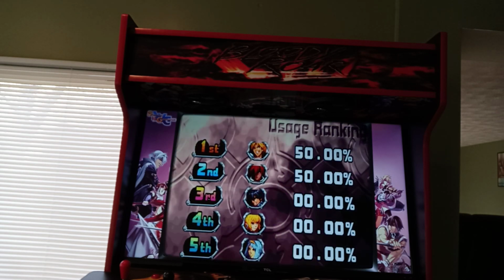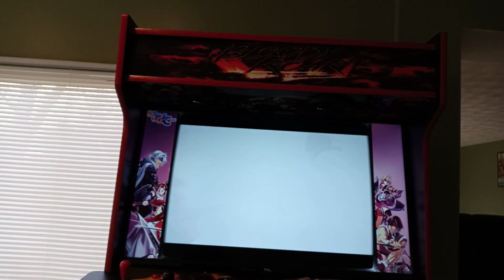The arcade guys 43" retro plus arcade cabinet (hyperspin vs retropie)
my thoughts on retro pie vs hyperspin